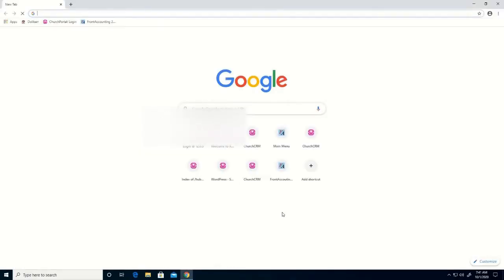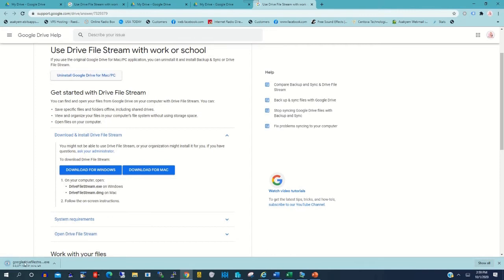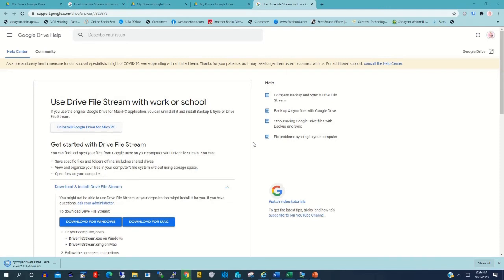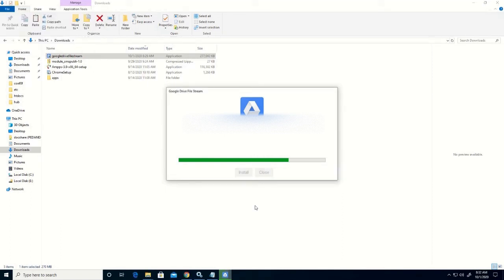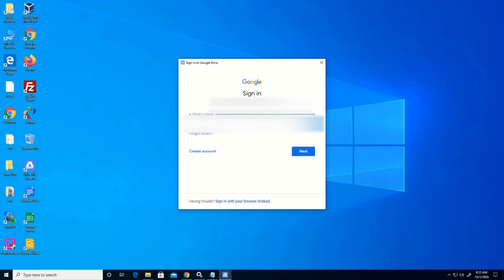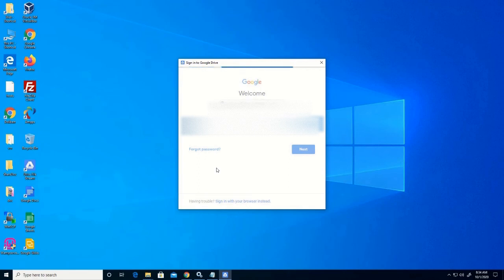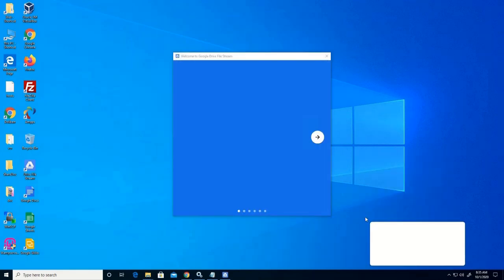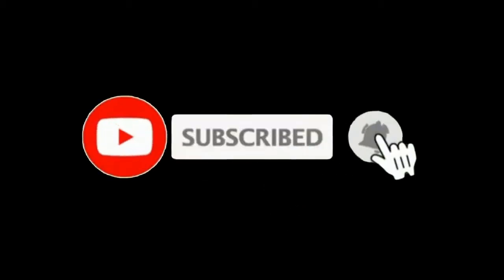How to Install Google Drive on Desktop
In this tutorial, I will take you through the steps by step process of How to Install Google Drive on the Desktop.